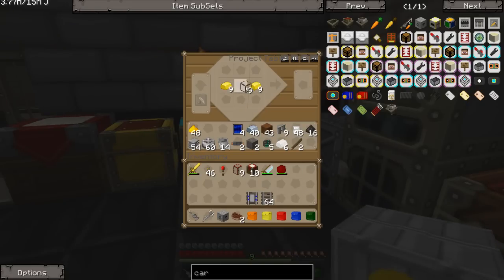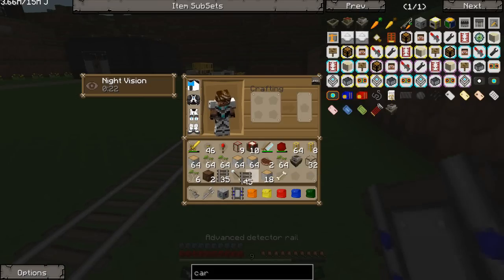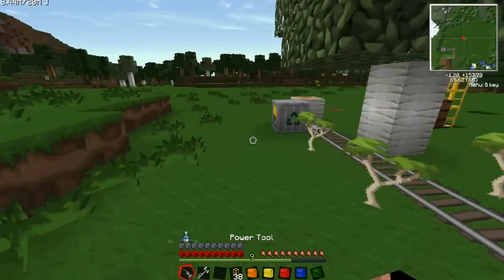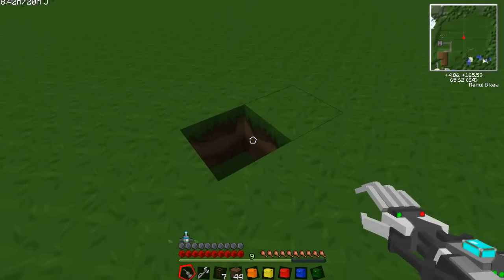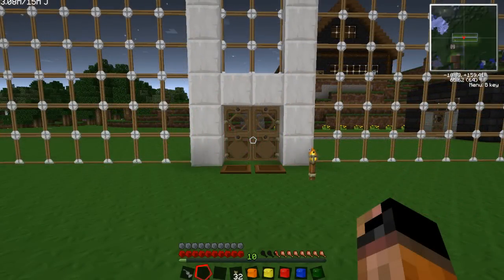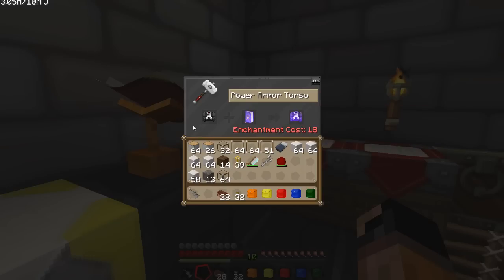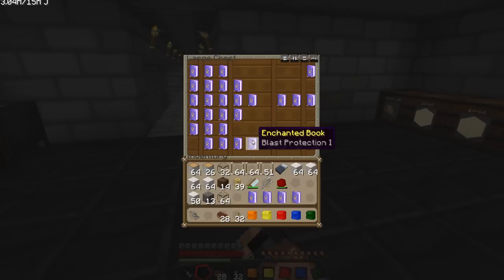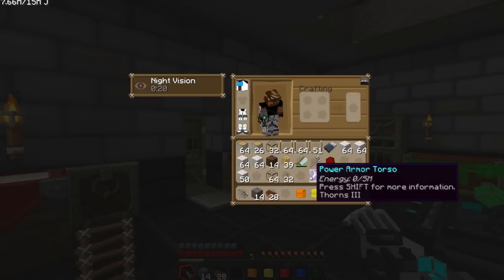Tekkit Lite | Greenhouse Speed Build | Episode 42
Seed: itekkit
Please Comment and Rate! It really helps! =)

"Minecraft (Video Game)" "Minecraft Survival" Survival survivalist how to survive lets play playthrough notch Nature campaign building redstone full Tekkit Technic pack mod modding yogsbox Tekkit Lite